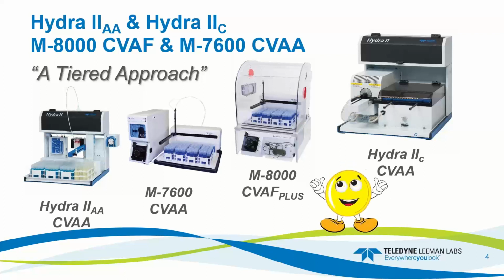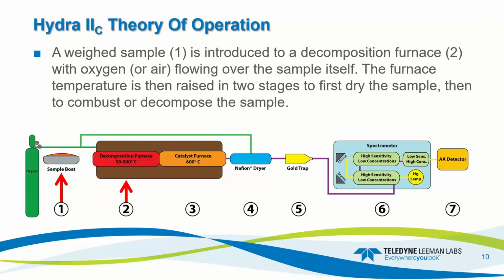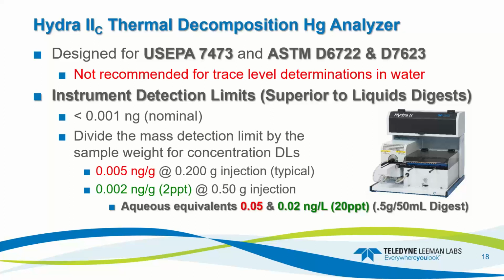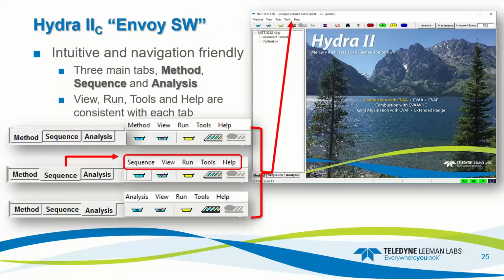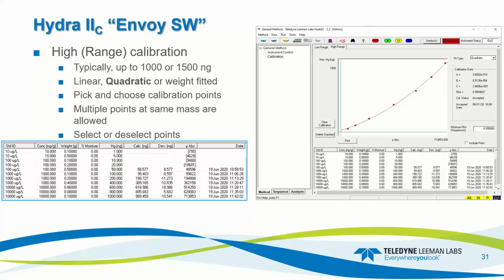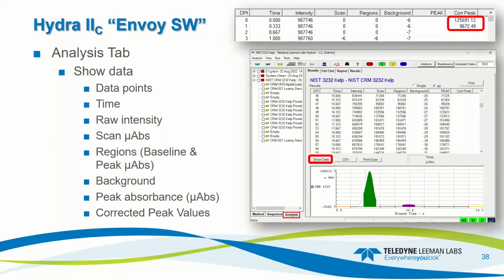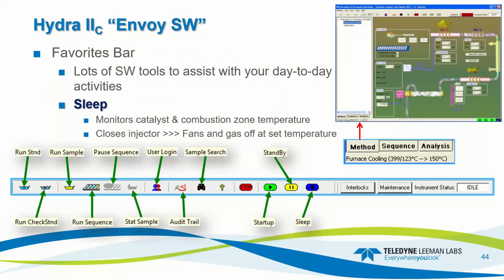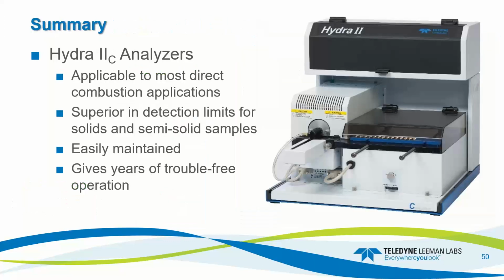Teledyne Leeman Labs Operational Theory Software Basics for the Teledyne Leeman Labs Hydra IIC CVA